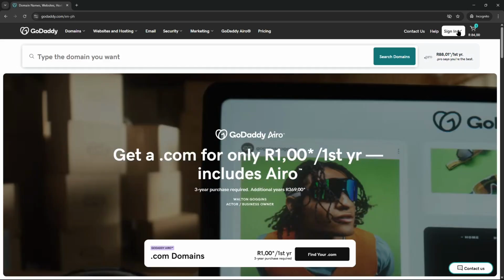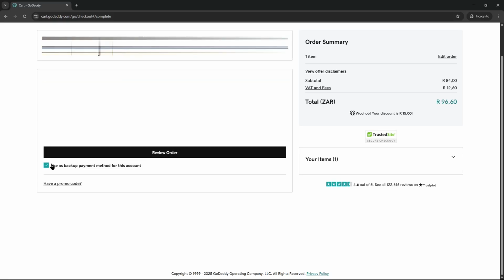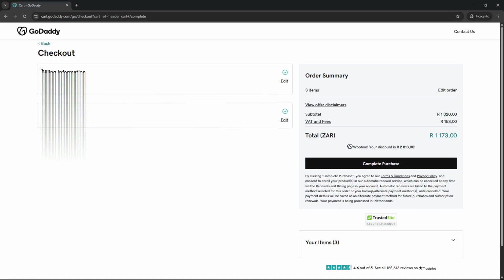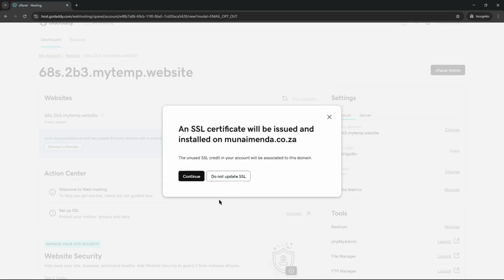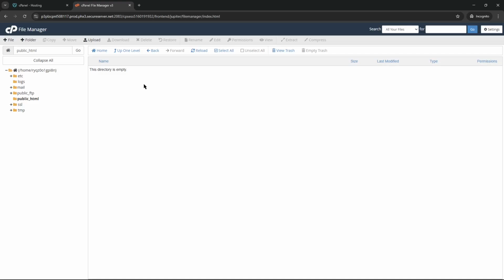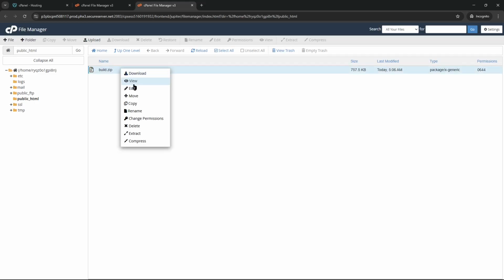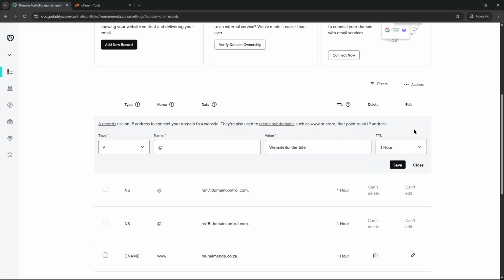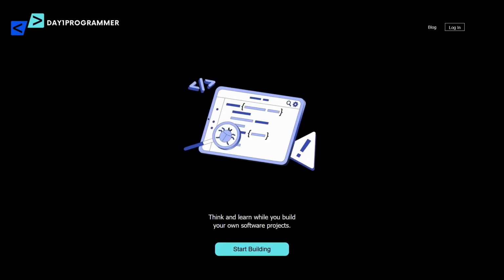How to Deploy an App for Complete Beginners (Step-by-Step)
In this step-by-step tutorial, you’ll learn how to deploy your web application using Firebase Hosting — perfect for complete beginners! 🚀

Whether you’ve built a simple HTML site, a React app, or a Firebase-powered project, this video will guide you through the entire deployment process — from setup to going live. By the end of this tutorial, your app will be hosted online and accessible from anywhere! 🌍

🧠 What You’ll Learn:

✅ How to install and set up Firebase CLI
✅ Connecting your local project to Firebase
✅ Initializing Firebase Hosting
✅ Deploying your web app live with one command
✅ Updating your hosted project easily
✅ Customizing your Firebase Hosting URL
✅ Optional: Adding custom domains and SSL certificates

⚙️ Technologies Used:

•Firebase Hosting
•Firebase CLI
•JavaScript / React (or any frontend framework)

This video is part of our Web Development for Complete Beginners series.

✨ Don’t just learn Firebase — build with it. By the end of this series, you’ll have multiple projects you can proudly add to your portfolio.

Artist: : Marcus P.0:00 – Introduction
→ Overview of what you’ll build — adding Update and Delete features to your Firebase blog.
0:00 – Introduction
→ What you’ll learn: how to deploy a Firebase app and connect it to a custom GoDaddy domain.

0:50 – Project Overview
→ Quick look at the project you’ll be deploying (React, HTML/CSS, or Firebase app).

1:40 – Setting Up Firebase Hosting
→ Creating a new Firebase project in the Firebase Console.

3:00 – Installing Firebase CLI
→ Installing the Firebase Command Line Interface (CLI) and logging in with your Google account.

4:30 – Initializing Firebase Hosting
→ Running firebase init and selecting the Hosting setup options.

6:00 – Deploying the App for the First Time
→ Running firebase deploy to host your project live.

7:30 – Accessing Your Live Firebase URL
→ Checking your deployed app using the default Firebase domain.

8:30 – Purchasing / Managing Domain in GoDaddy
→ Accessing your GoDaddy dashboard and locating your domain.

10:00 – Setting Up Custom Domain in Firebase
→ Adding your GoDaddy domain inside the Firebase Hosting custom domain section.

11:30 – Updating DNS Records in GoDaddy
→ Copying Firebase DNS records (A and TXT) and pasting them into your GoDaddy DNS settings.

14:00 – Domain Verification Process
→ Verifying the custom domain connection in Firebase Console.

15:00 – Testing the Custom Domain